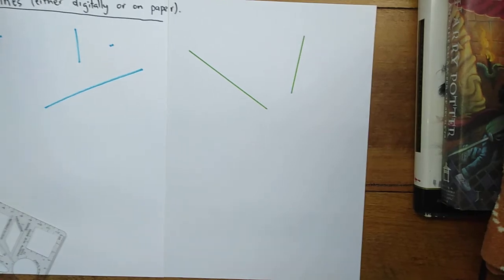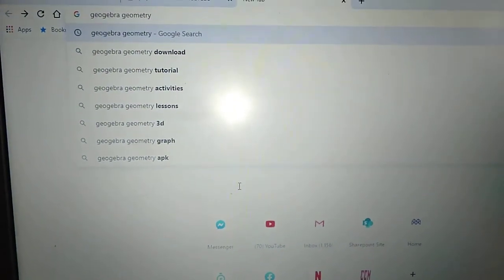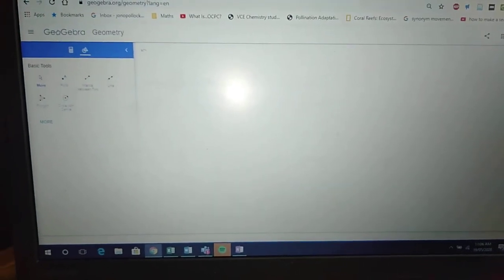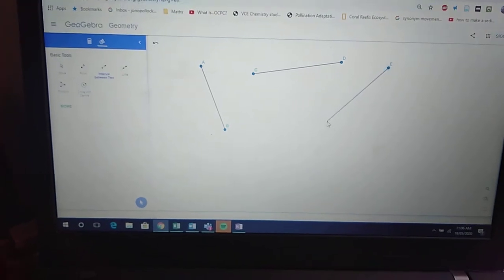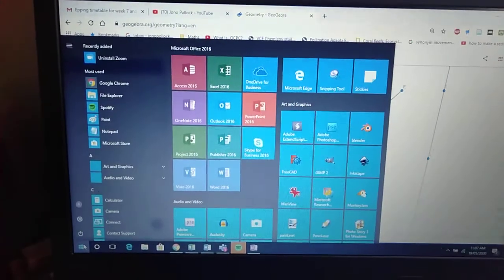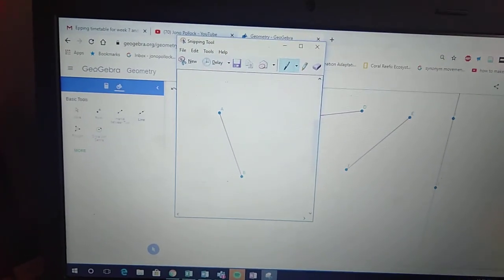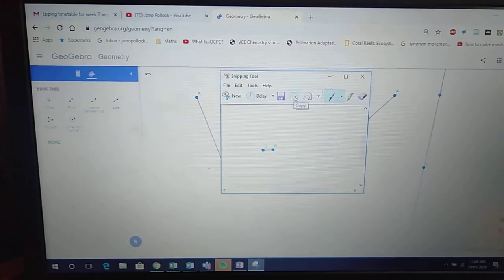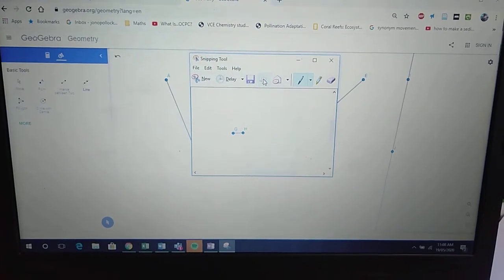Numeracy, Intermediate, LO4, 2D Shapes and their vocabulary